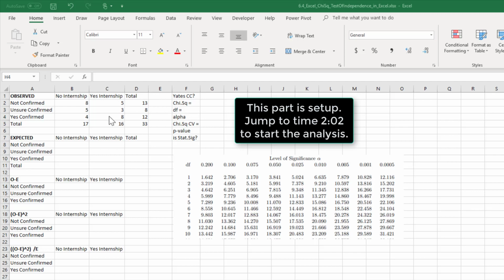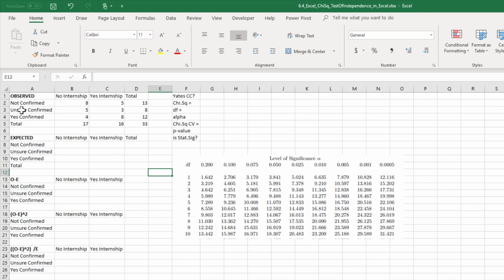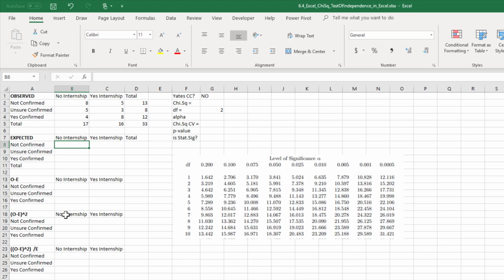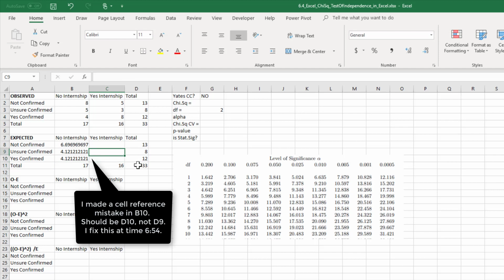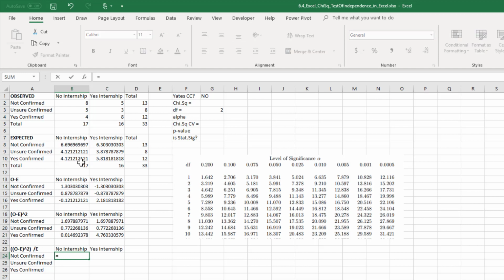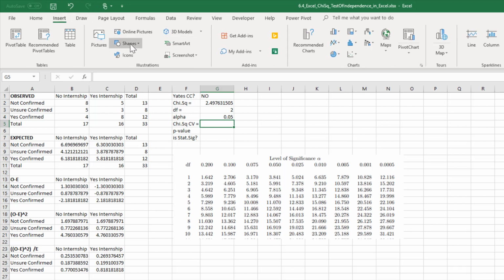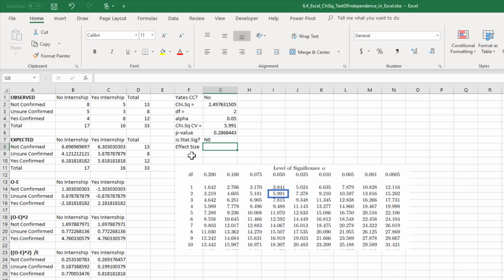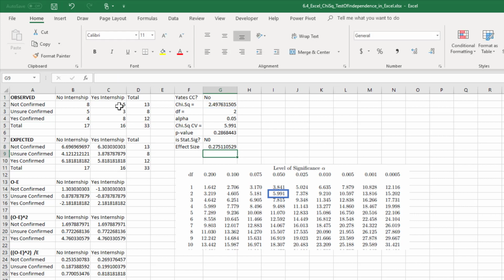6.4 Chi-Square Test of Independence: Using Excel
How to conduct the Chi-Square Test of Independence using Excel as part of INST 314: Statistics for Information Science, at the University of Maryland's  iSchool.   This example uses test data comparing if a student took an internship or not and that student's interest to work in a particular industry.